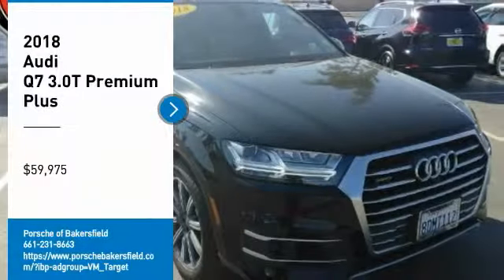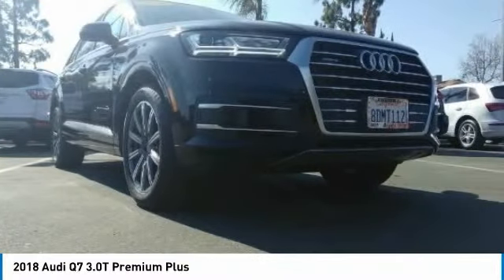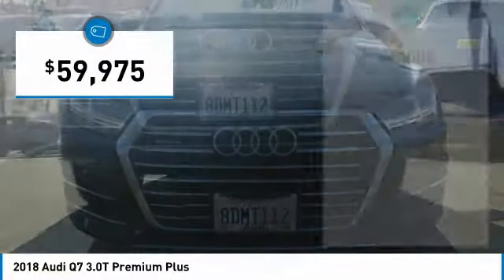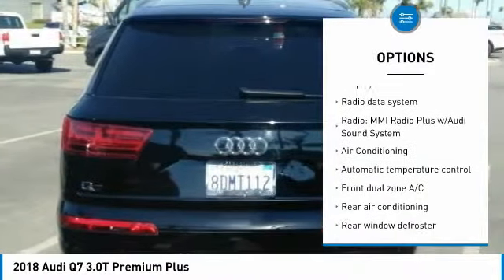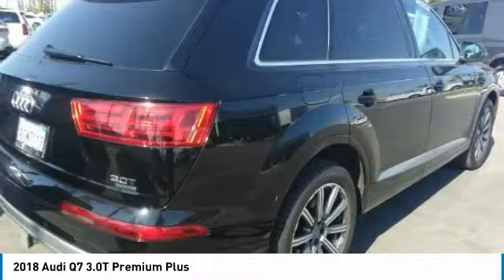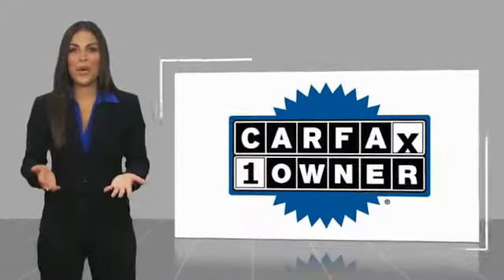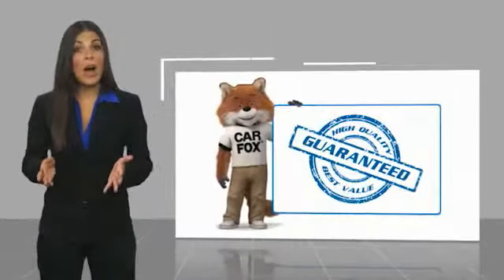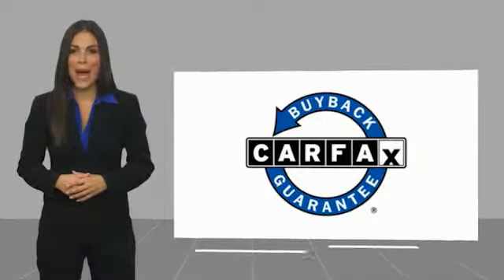2018 Audi Q7 2018 Audi Q7 3.0T Premium Plus FOR SALE in Bakersfield, CA L1272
Stop in today for a test drive of this U 2018 Audi Q7

Retired Service Loaner, 3D Bose Surround Sound System, ABS brakes, Audi Connect CARE, Audi Connect PRIME & PLUS, Audi MMI Navigation Plus Package, Audi MMI Navigation Plus w/MMI Touch, Audi Side Assist w/Pre Sense Rear, Audi Smartphone Interface, Audi Virtual Cockpit, Compass, Electric Tilt/Telescopic Steering Column w/Memory, Electronic Stability Control, Front dual zone A/C, Full LED Headlights, Heated Auto-Dimming Power Folding Exterior Mirrors, Heated door mirrors, Heated Front Bucket Seats, Heated front seats, Illuminated entry, LED Interior Lighting Package, Low tire pressure warning, Power Liftgate, Power moonroof, Premium Plus Package, Remote keyless entry, Topview Camera System, Traction control, Vision Package. CARFAX One-Owner. Clean CARFAX. Black  Recent Arrival!  Vehicle price and availability are subject to change without notice.